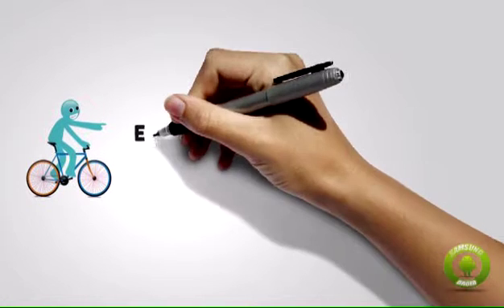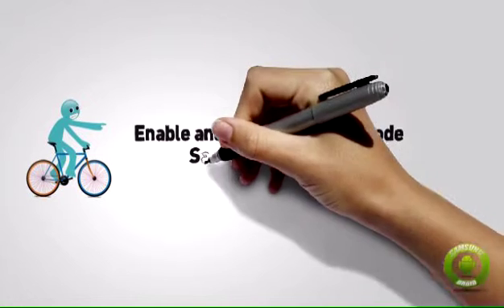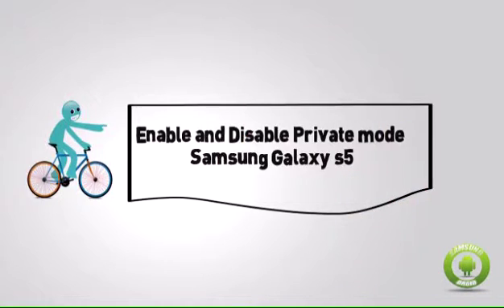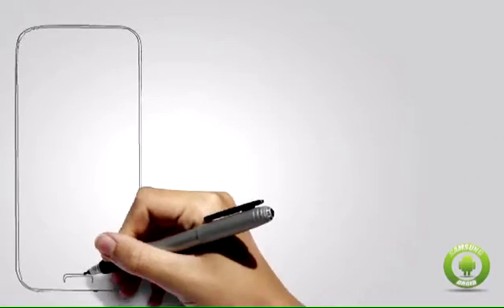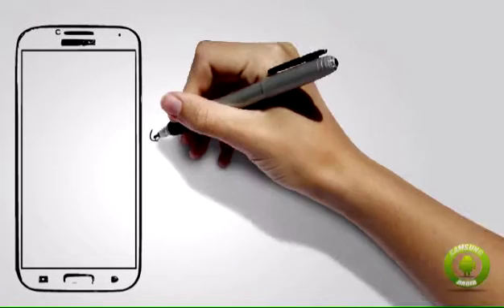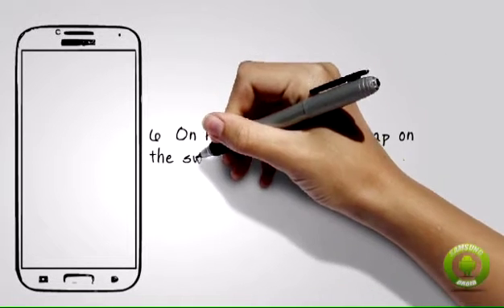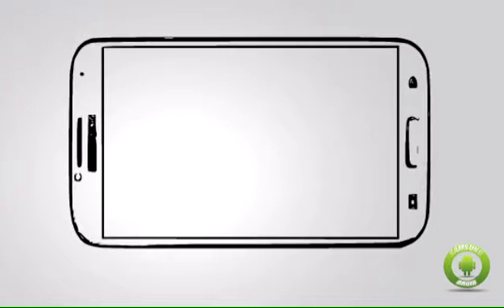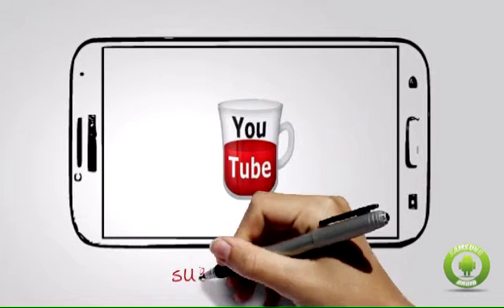GALAXY S5 - Enable and Disable Private mode Samsung Galaxy s5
Enable and Disable Private mode Samsung Galaxy s5